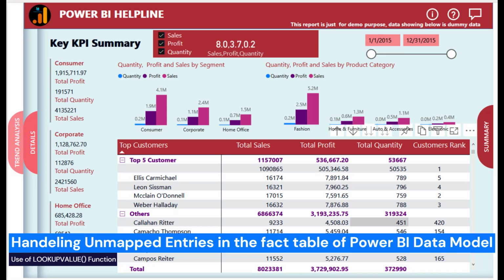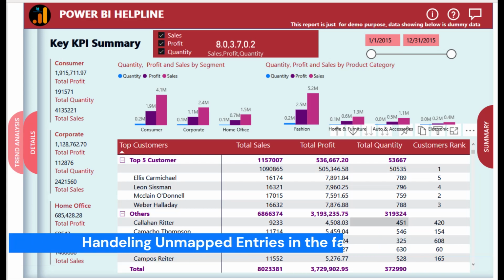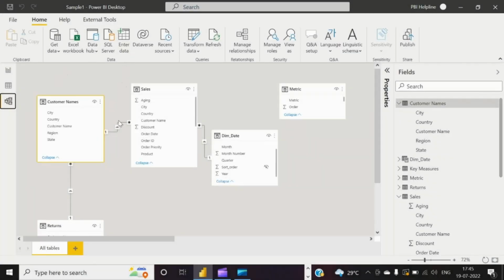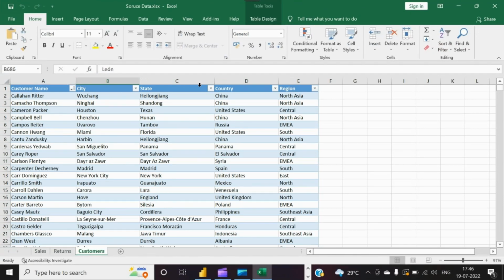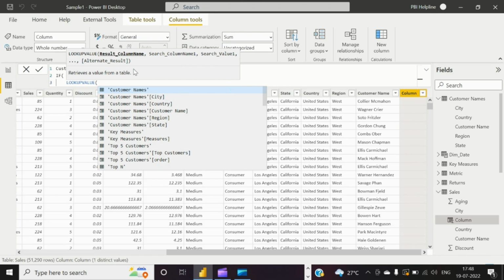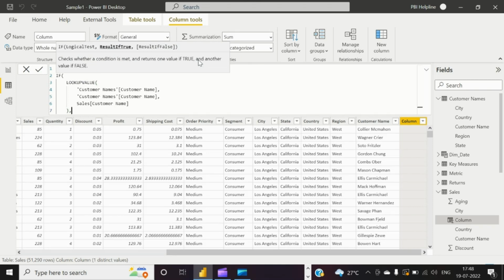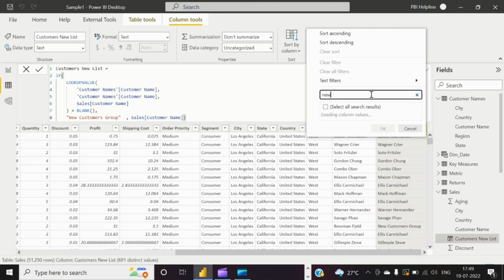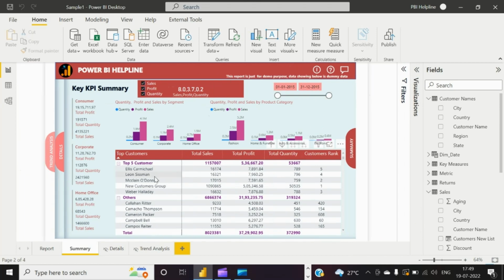HANDLE INVALID RELATIONSHIPS IN POWER BI | REPLACE UNMAPPED ITEMS WITH OTHERS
HANDLE INVALID RELATIONSHIPS IN POWER BI
REPLACE UNMAPPED ITEMS WITH OTHERS
How to Handle BLANKS with DAX in Power BI Desktop
power bi replace blank with text in visual

Many times, you have seen blank items inside matrix visuals or other visuals, this is mainly because of unmapped items. But end users are not okey with this explanations, and they don’t like to see that blank rows, This video will explain tou how to solve this problem in Power BI.

Our videos are mostly specific to real time challenges faced into Power BI projects and its solutions. We use smart and most efficient techniques to solve such challenging situations in Power BI and DAX.